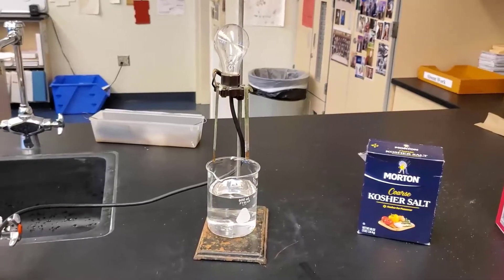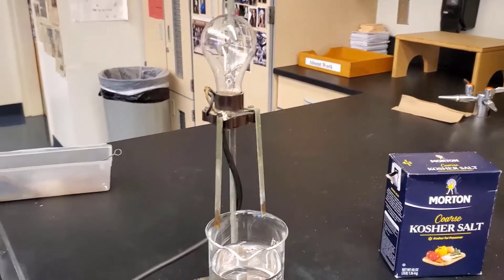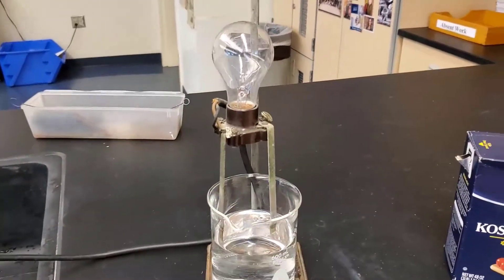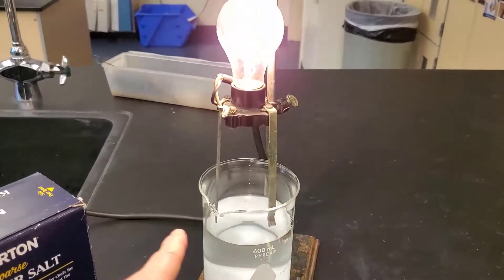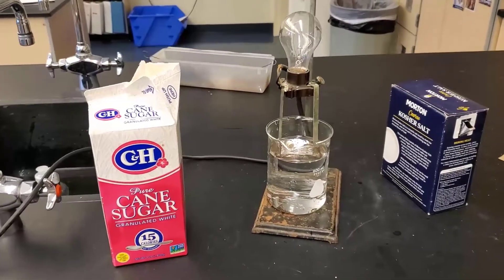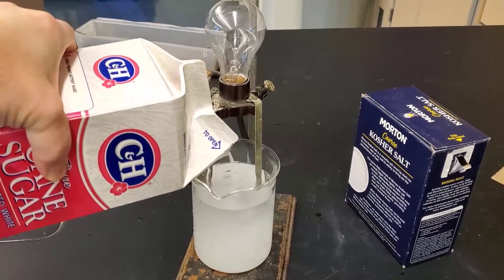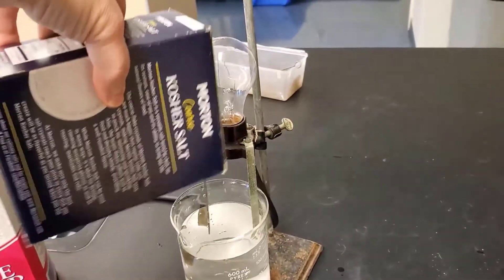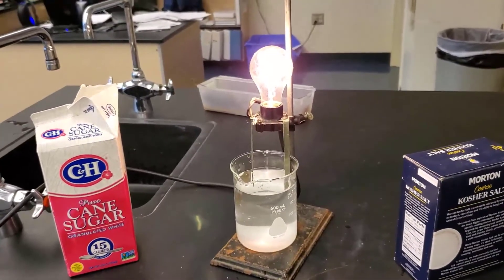Ionic compounds conduct when dissolved in water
This shows how ionic compounds with conduct electricity when dissolved in water.